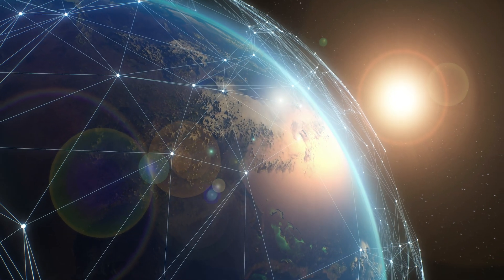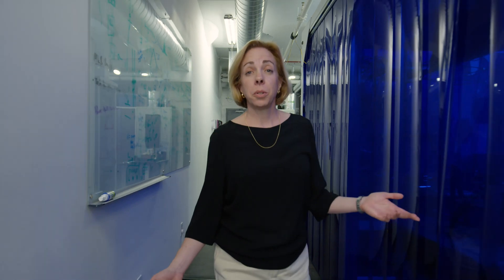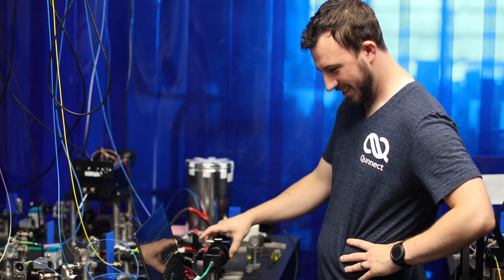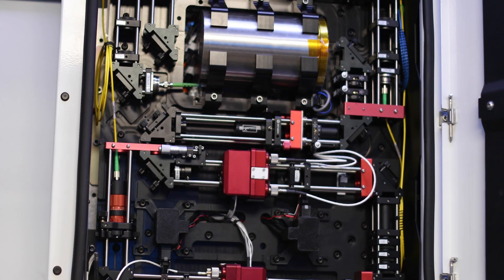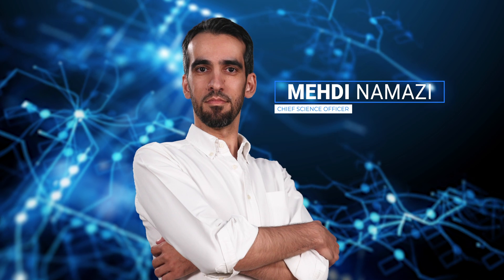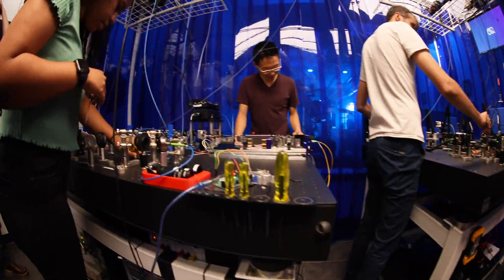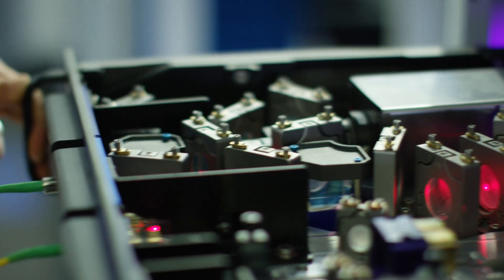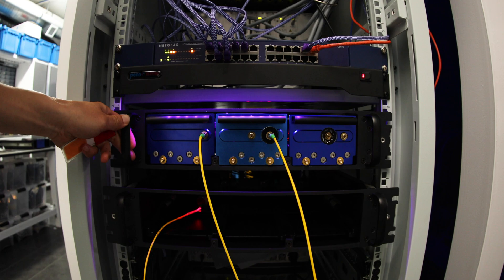Meet Qunnect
Meet Qunnect, A quantum hardware company at the heart of New York City. Our mission: Enabling the Quantum Internet!